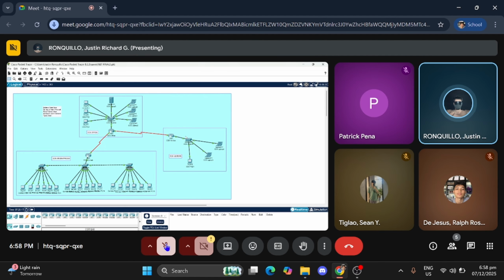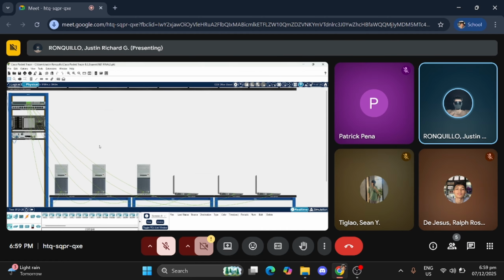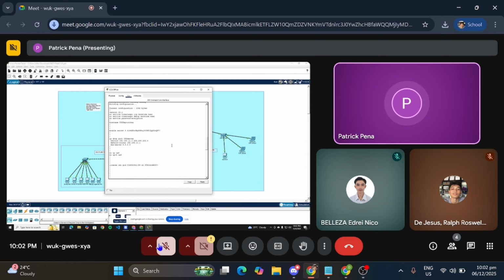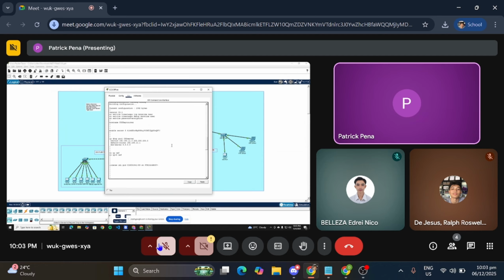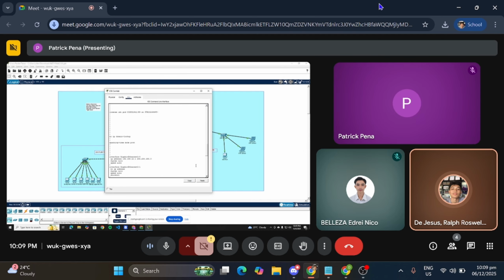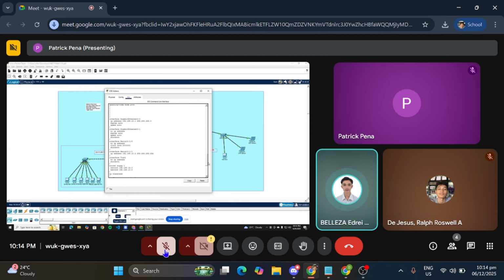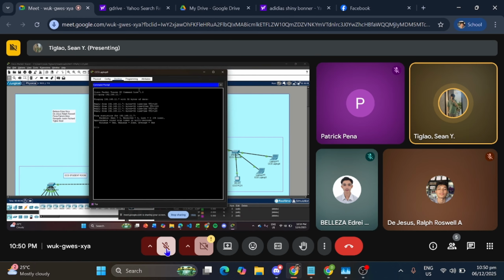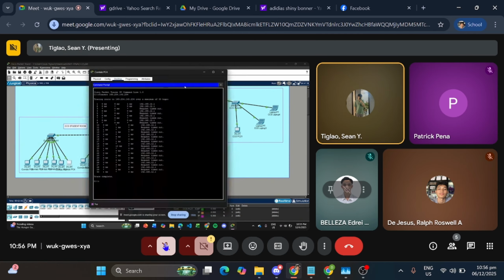Advanced Network Architecture with DHCP and EIGRP - FINLAS